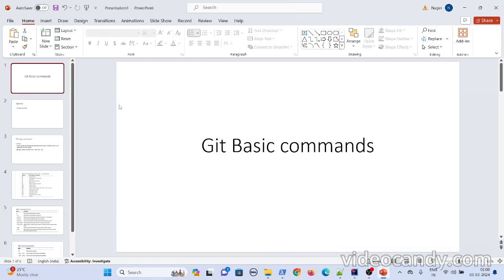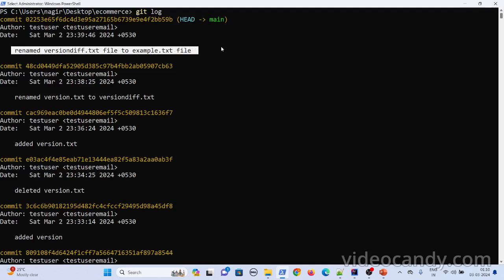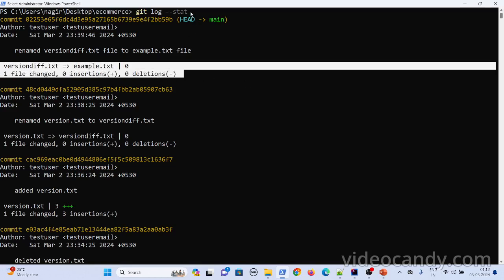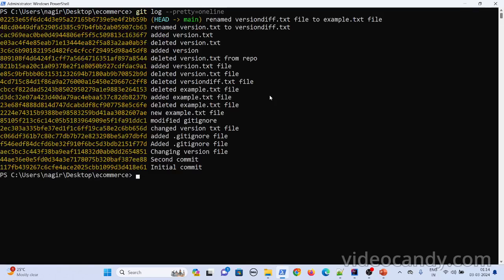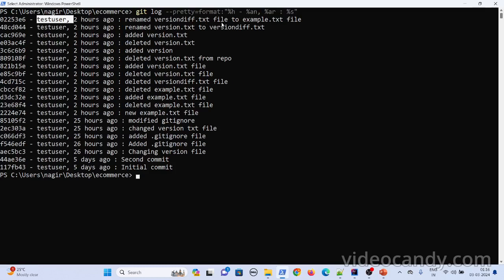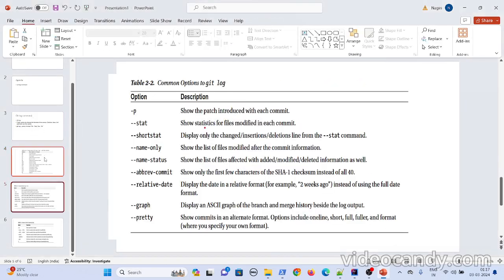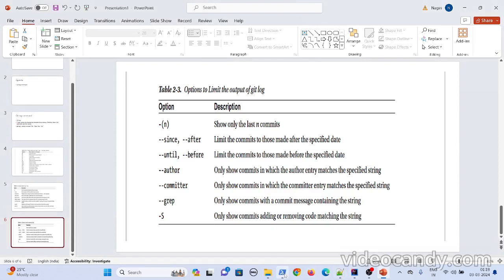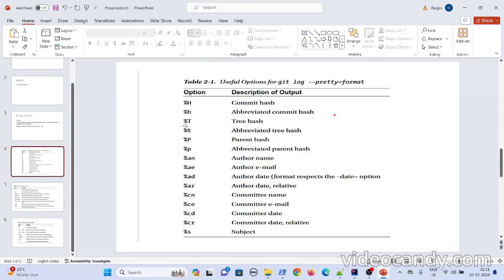git log command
This video talks about git log command and its various arguments.